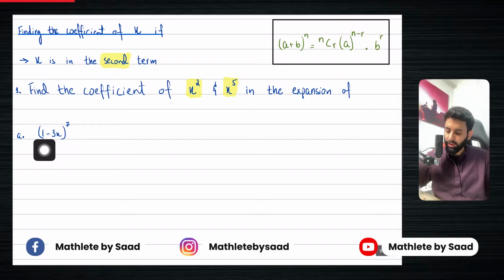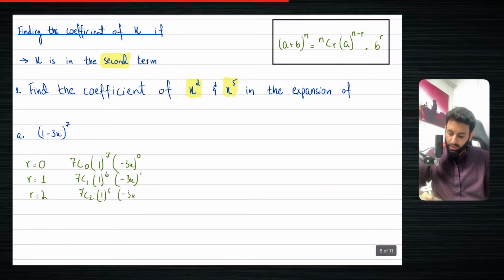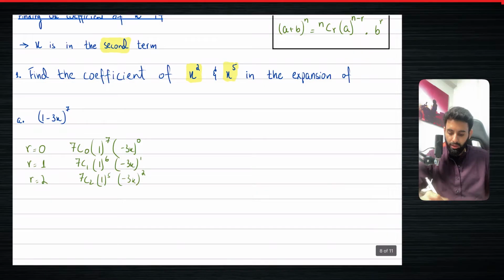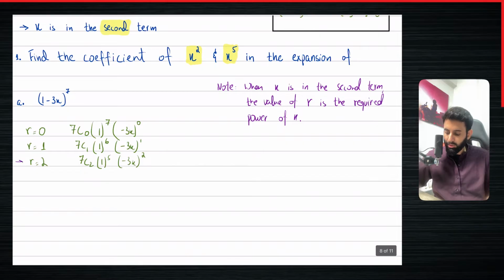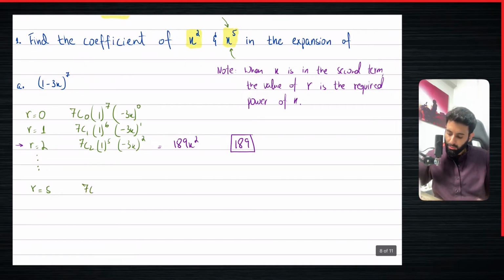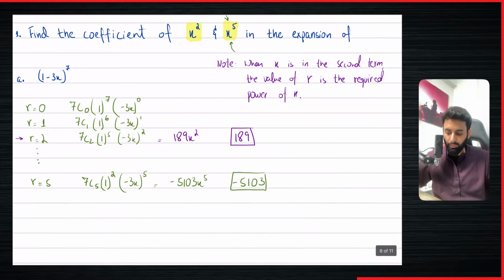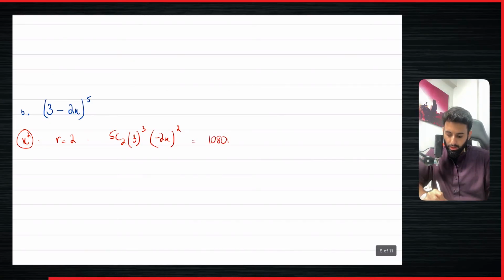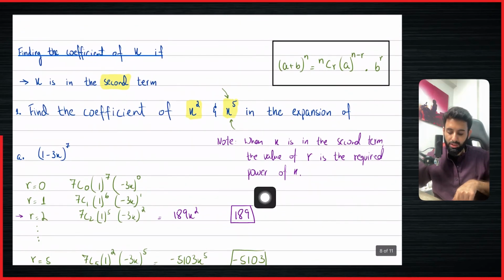AS level Maths - Binomial Theorem - (Part 5)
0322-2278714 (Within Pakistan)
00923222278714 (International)